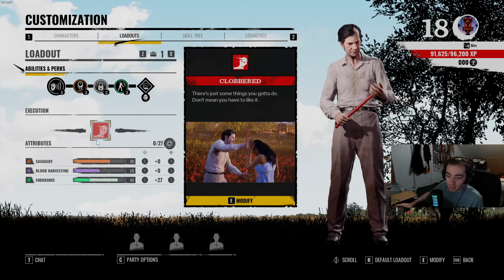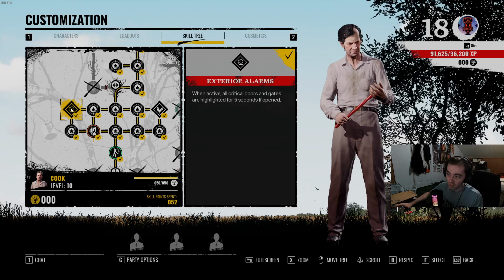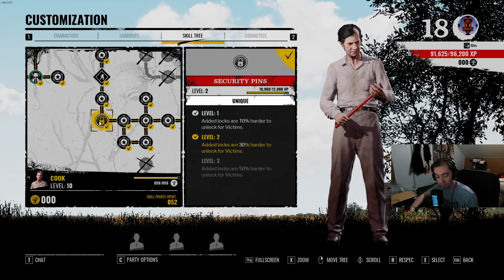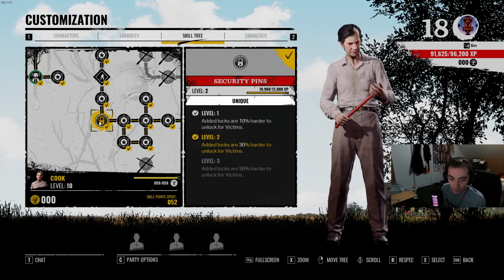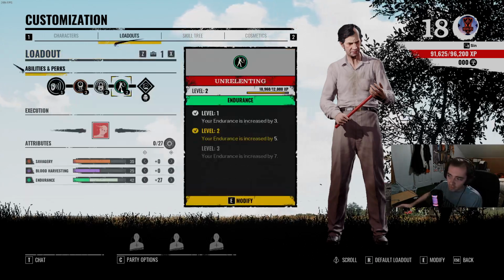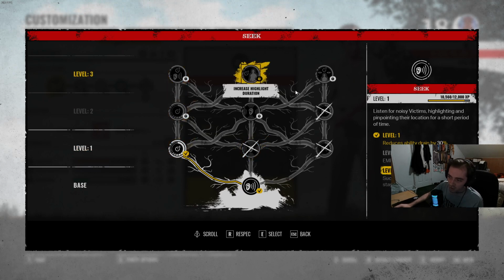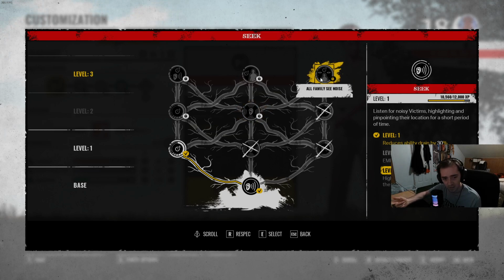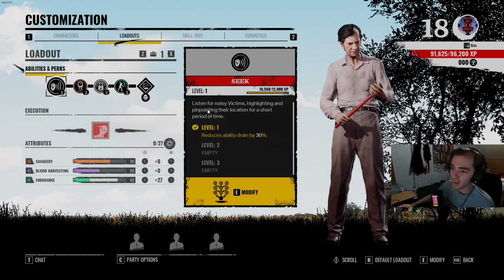Build Guide For The Cook!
First time video for Texas Chainsaw Massacre game that just came out! I made a build guide for the cook!